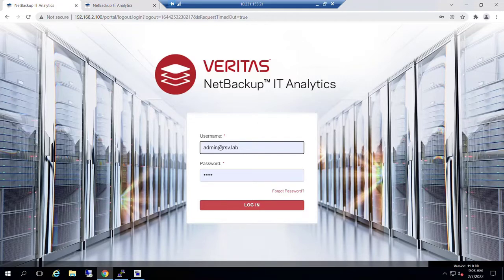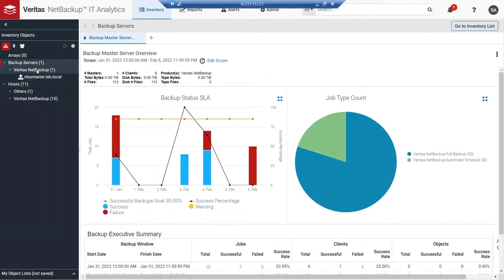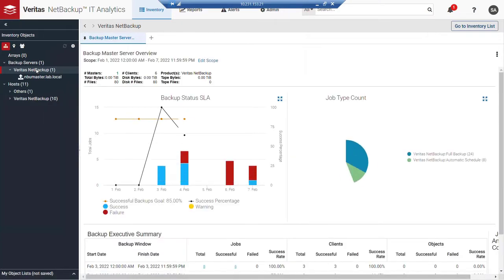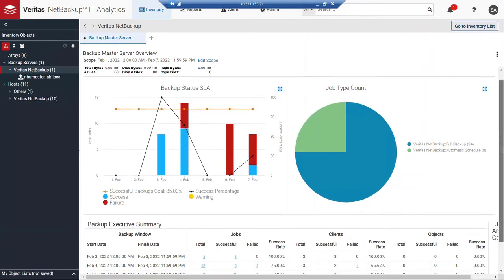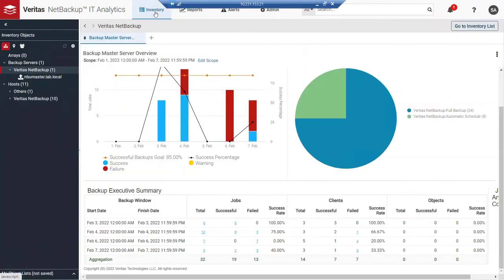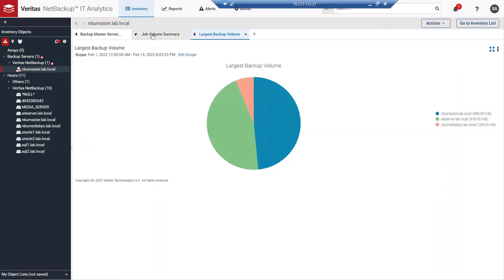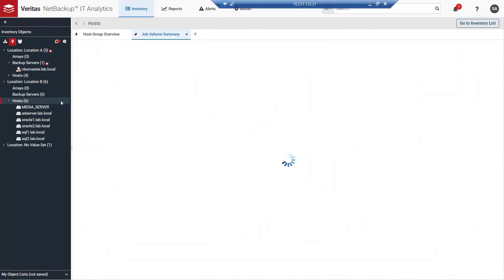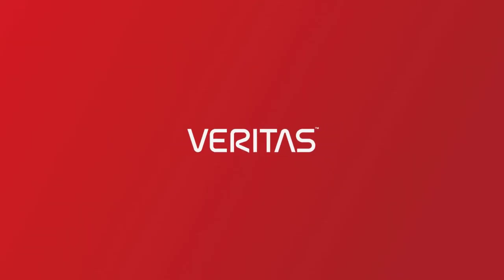NetBackup IT Analytics: Portal User Interface – Inventory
Overview of Inventory tab - an excellent place to explore collected information.